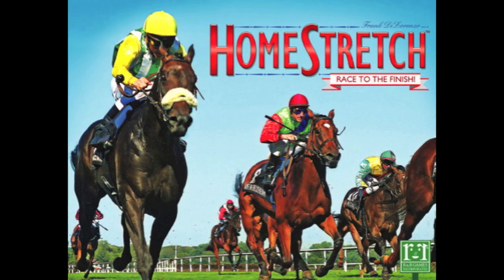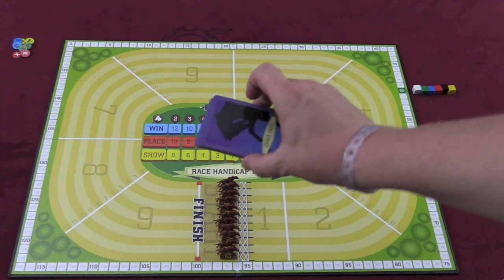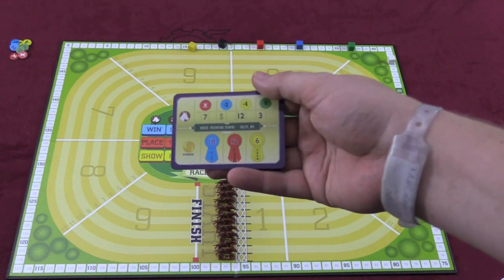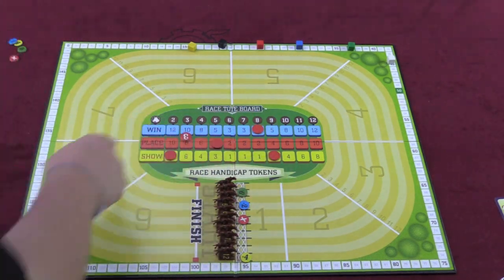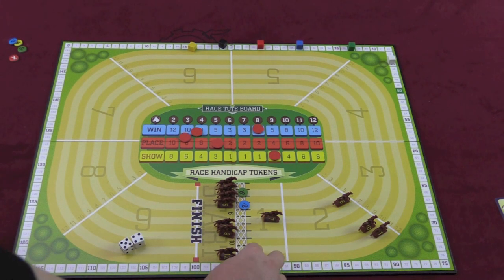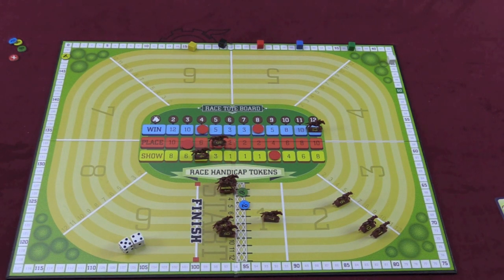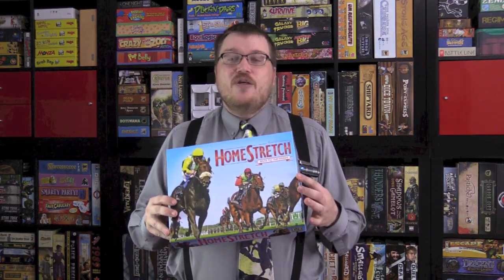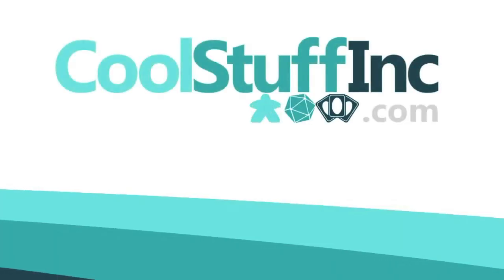Homestretch Review - with Tom Vasel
Tom Vasel takes a look at this horse racing game from R & R Games

00:00 - Introduction
01:12 - Overview
06:22 - Final Thoughts